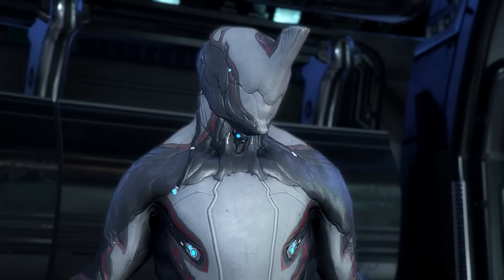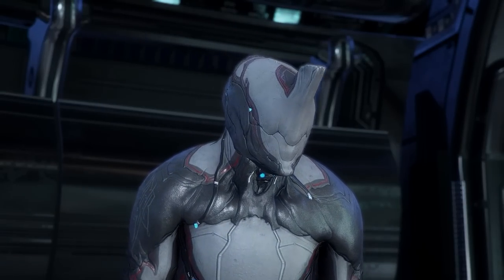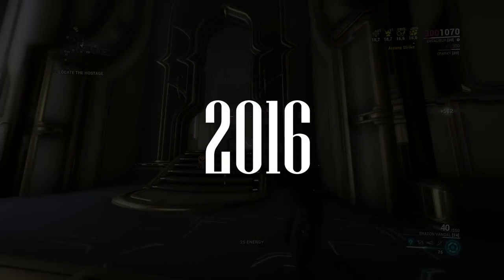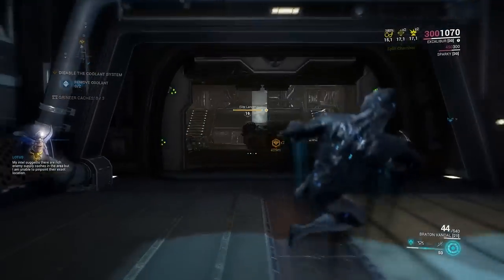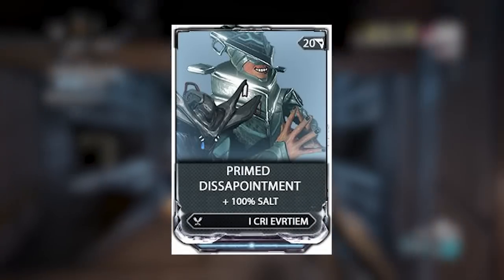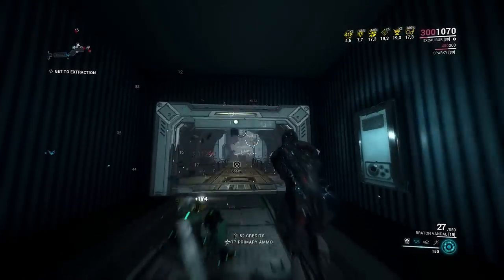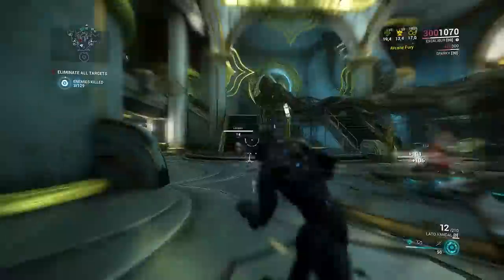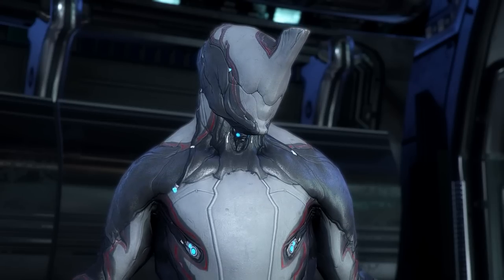How Ammo Drum Conquered Warframe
Ammo Drum.
NicBroInc (April 1st Ammo Drum)
Songs Used
Hi-Fi Rush OST - Hideout
Hi-Fi Rush OST - The Rush
Virtual Riot - Turn Up
No Straight Roads OST - Contemplate
Sonic Unleashed OST - Windmill Isle (Night)